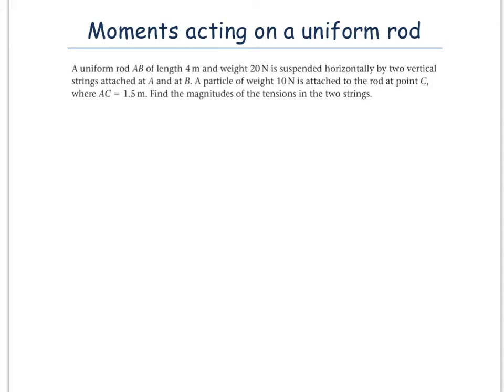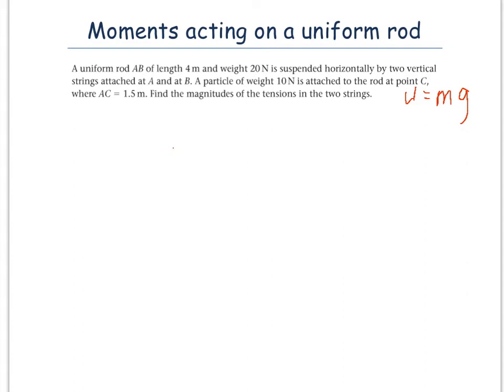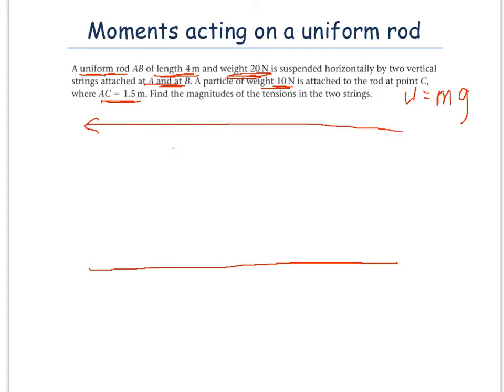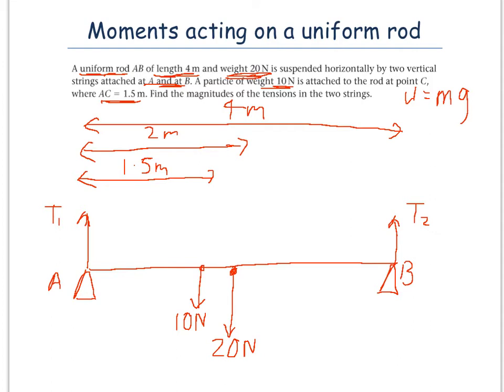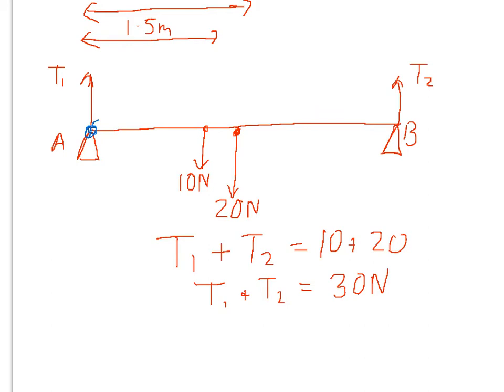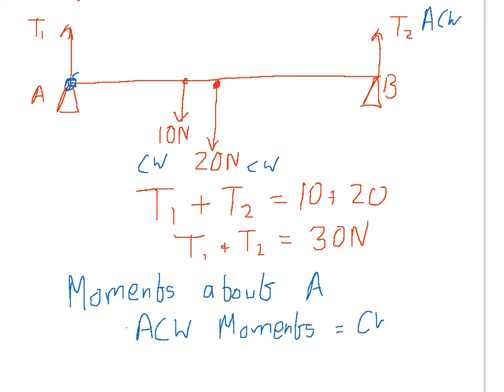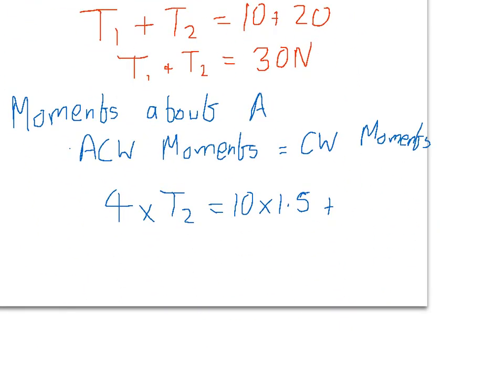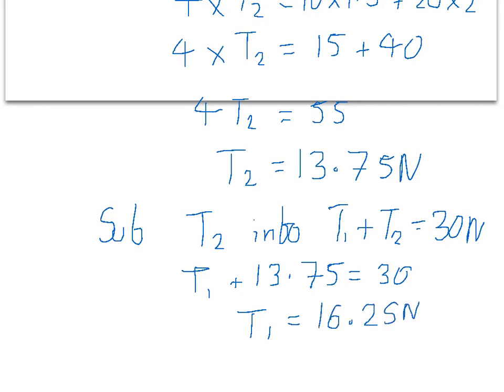21) moments acting on a uniform rod